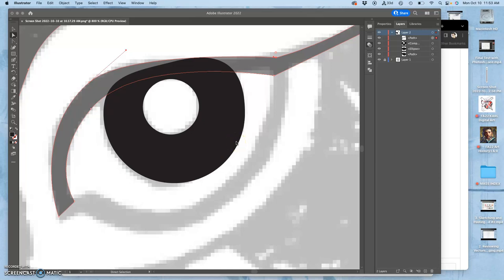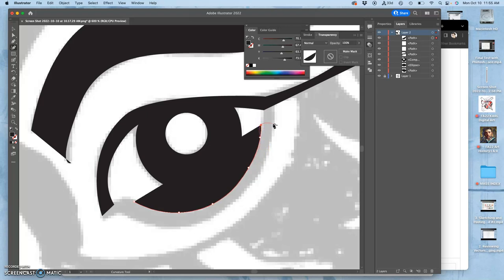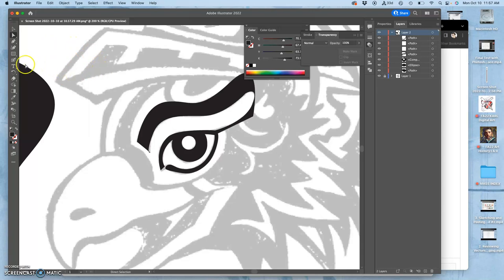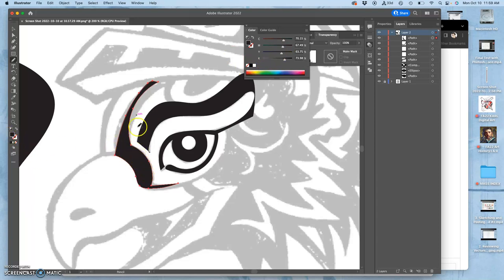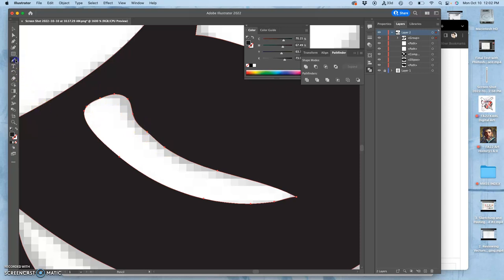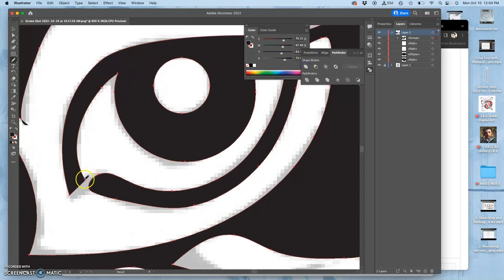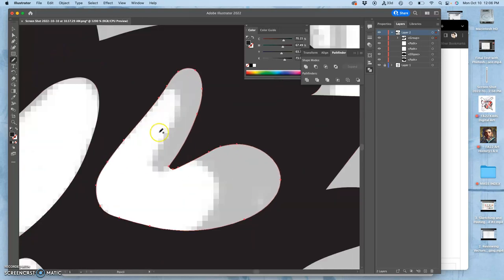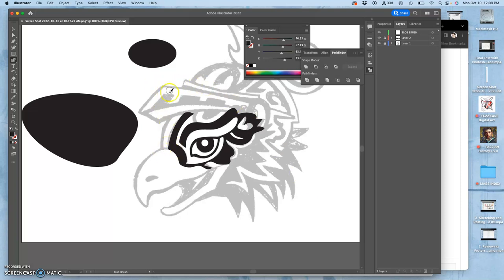6 Using the Pencil Tool and Adding the Smooth Tool in Adobe Illustrator